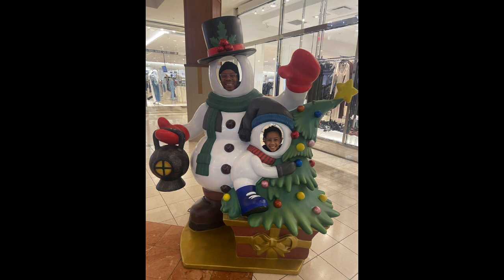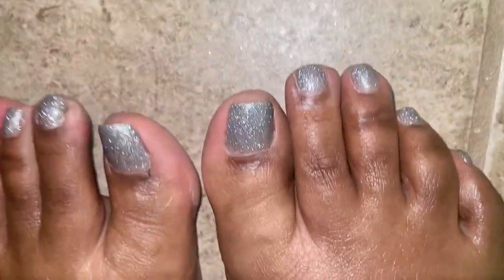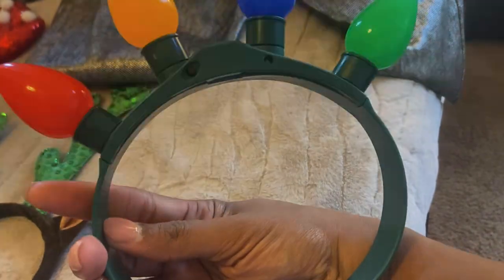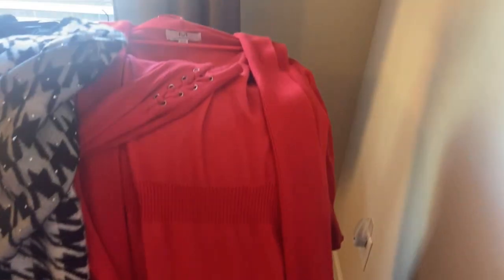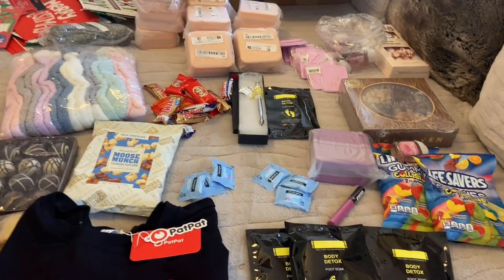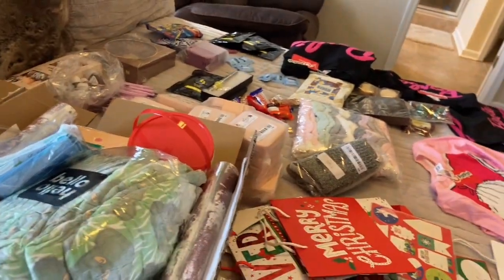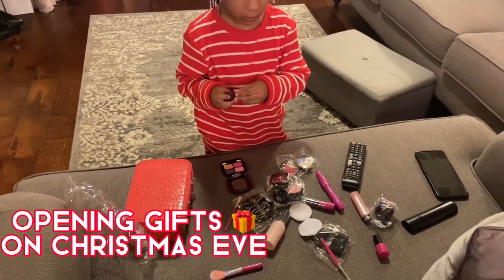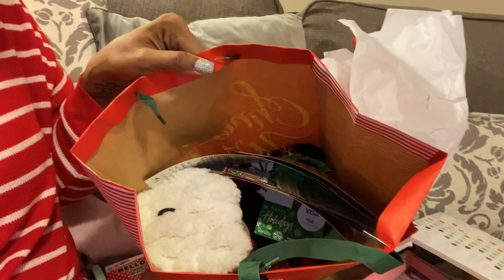Christmas Season + Holiday Joy. Christmas 2023 Pt. 2